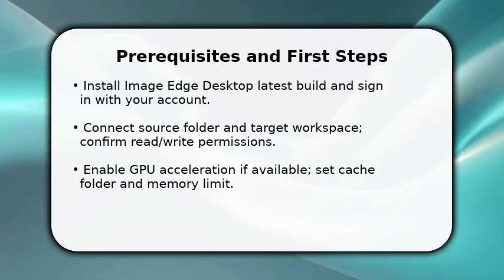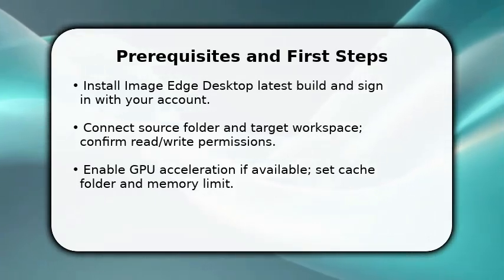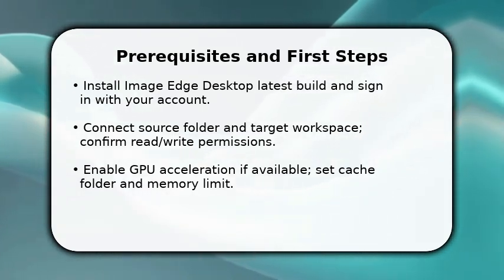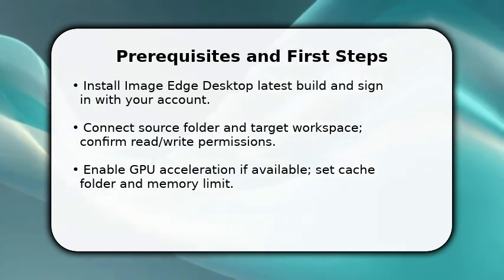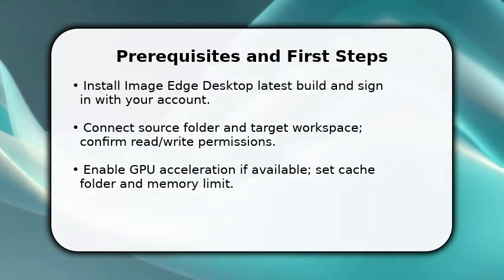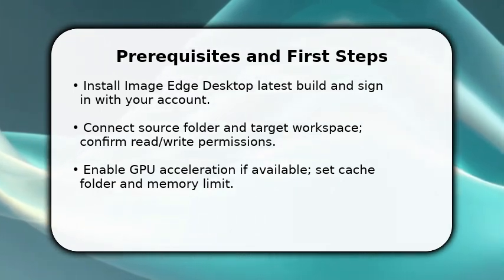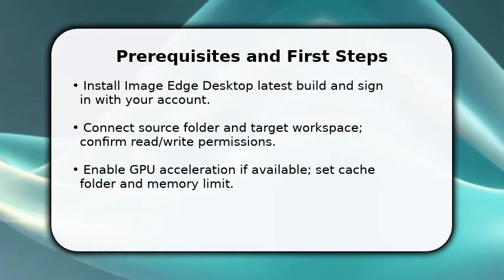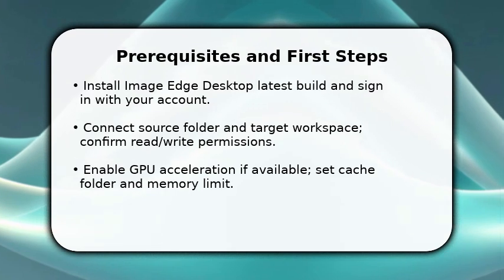How to Use Image Edge Desktop (only Way)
How to Use Image Edge Desktop (only Way) | 🔒 Surfshark VPN Deal — Stay private and secure. $1.99/mo + 3 Months Free ▸

Learn the essential steps for utilizing Image Edge Desktop, a powerful tool designed to enhance your photo editing experience. This video tutorial guides you through setting up and using this software effectively.

Image Edge,